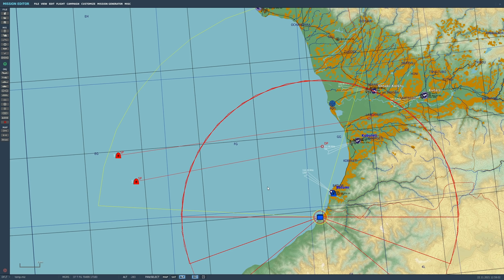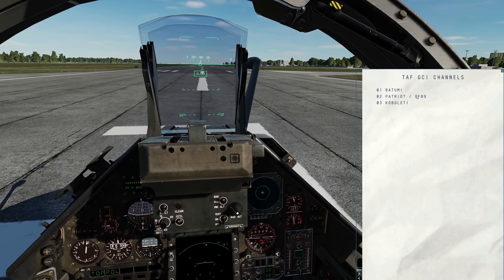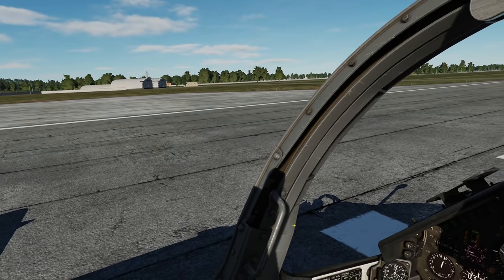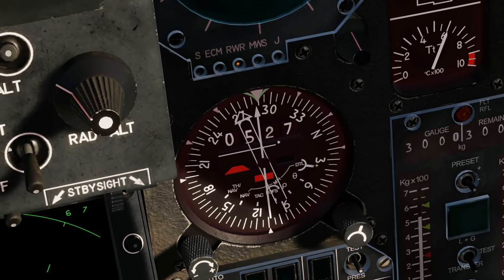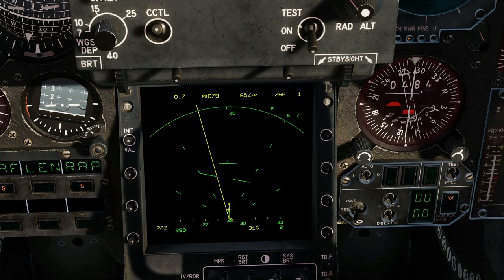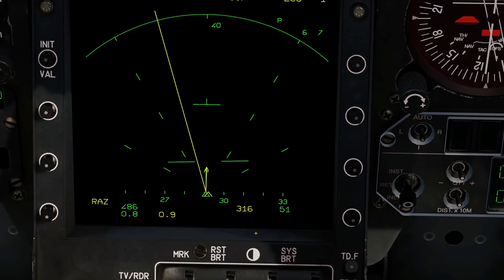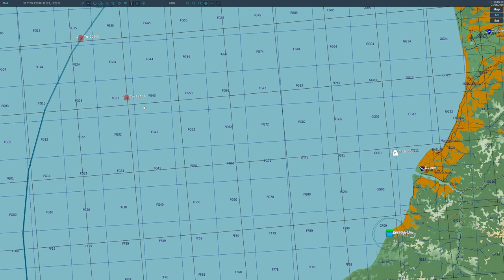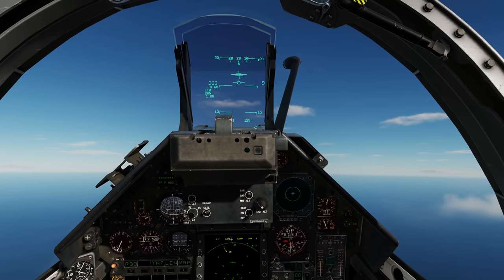Mirage 2000C: TAF(GCI Datalink) Tutorial | DCS WORLD